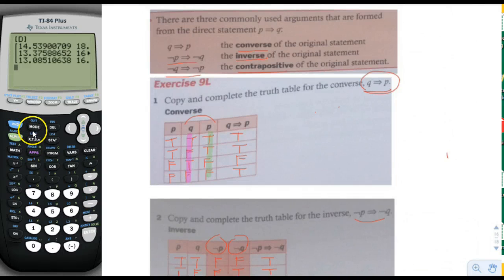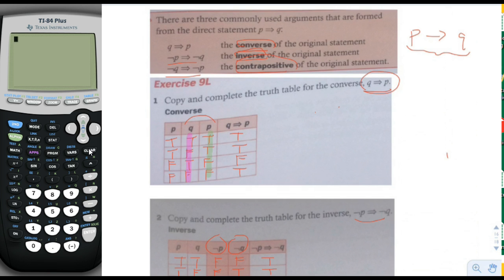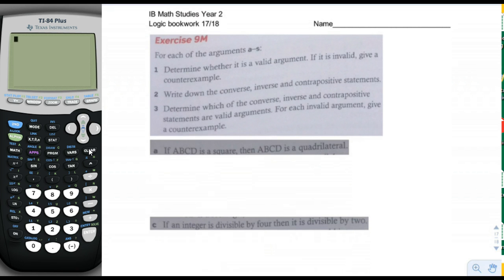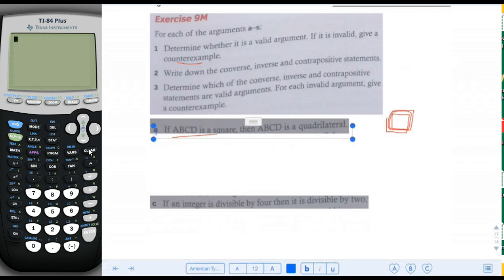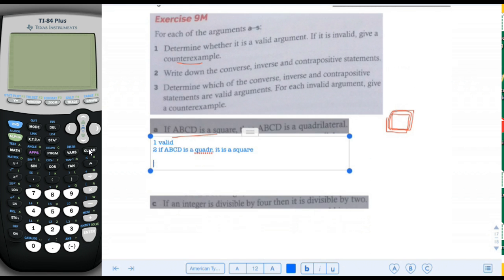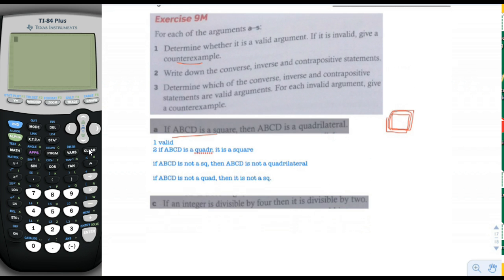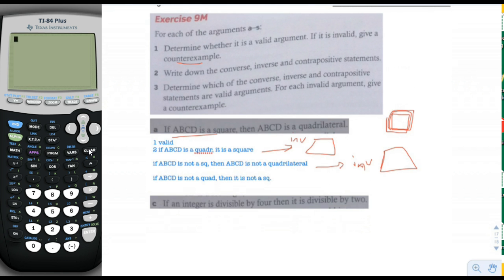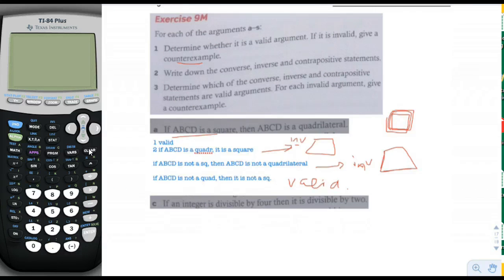MS SL logic p17-18